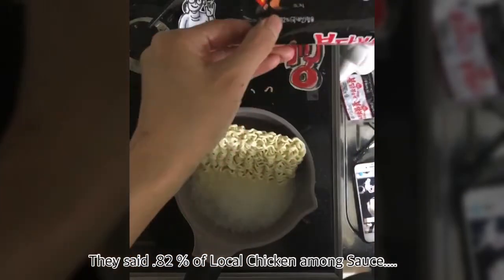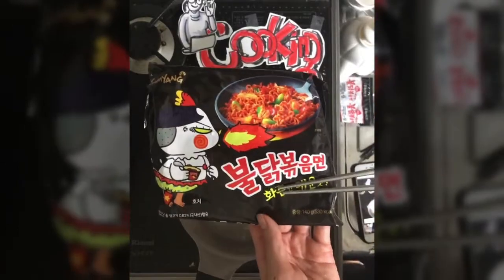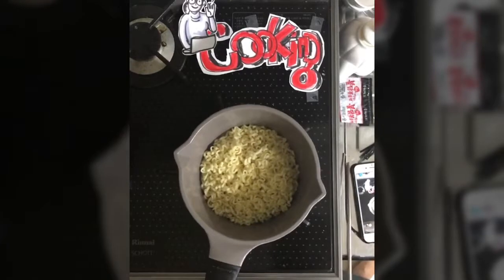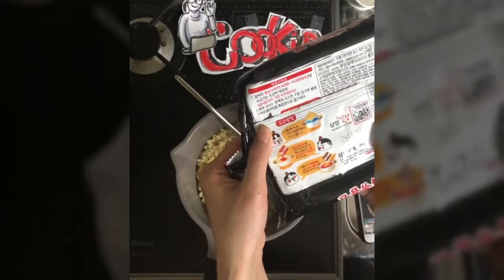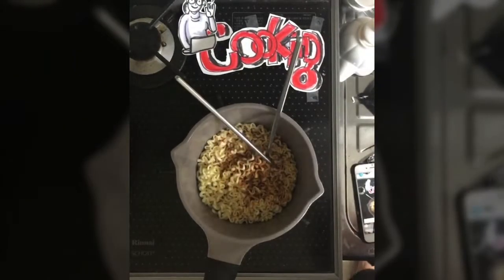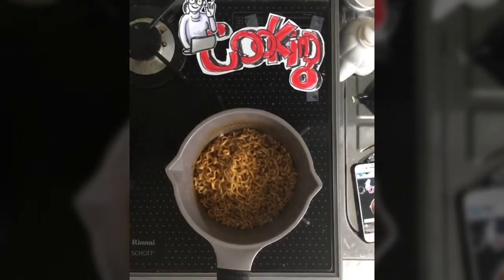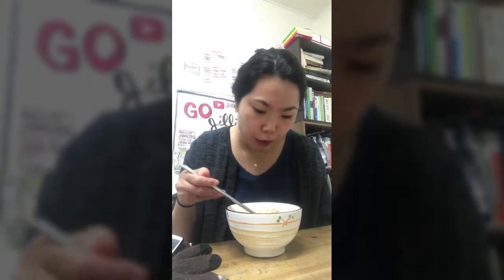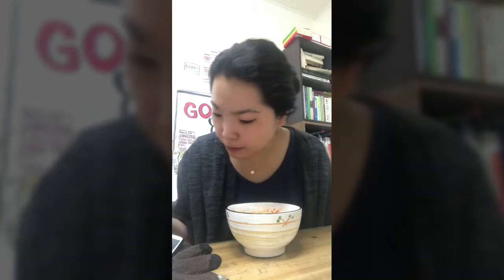Nuclear Spicy Noodle : Original